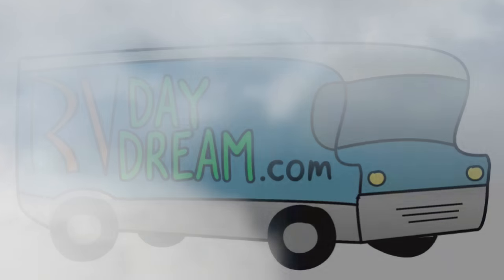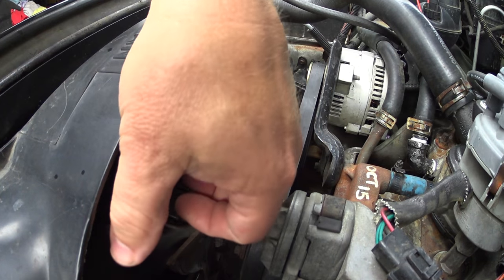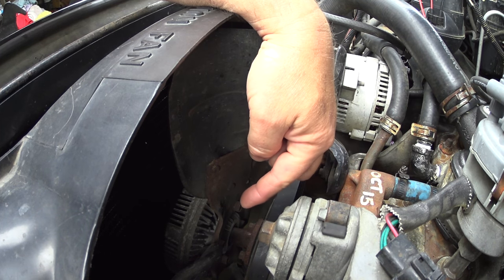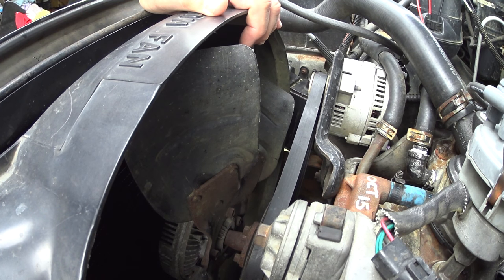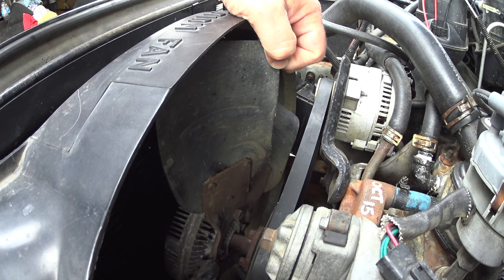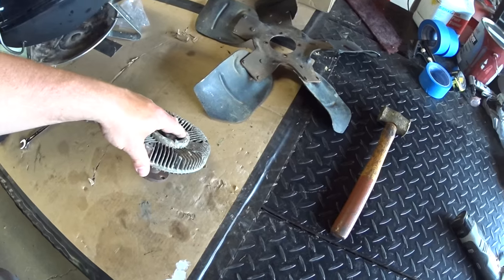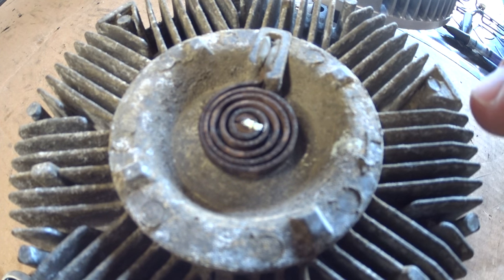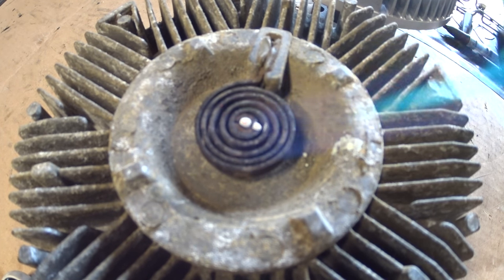RV Tow vehicle Wind power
Quick Blurp on Radiator cooling..